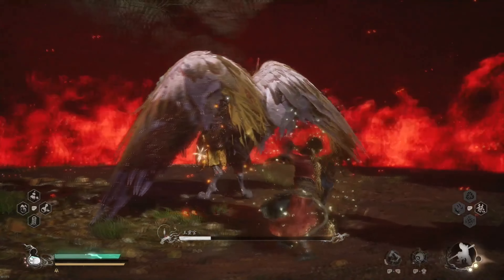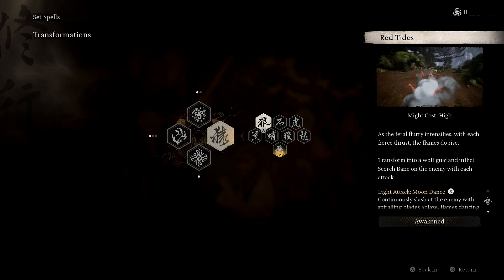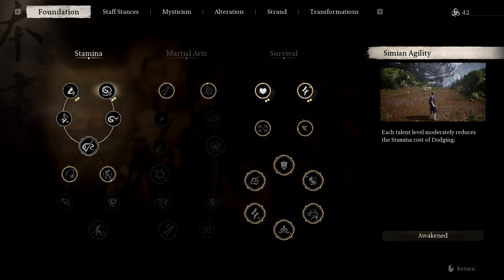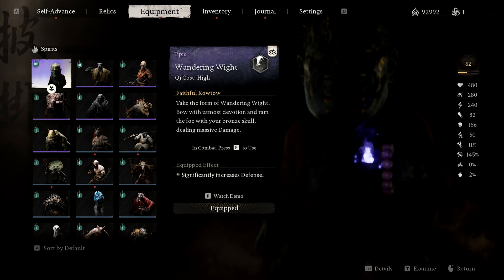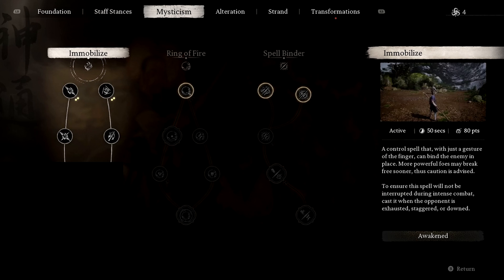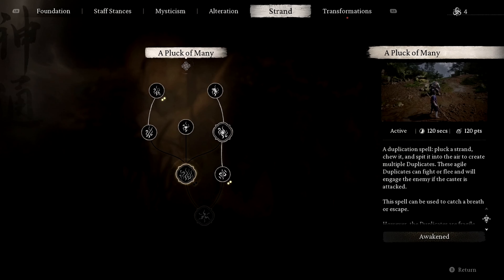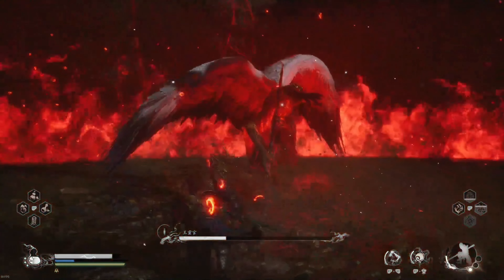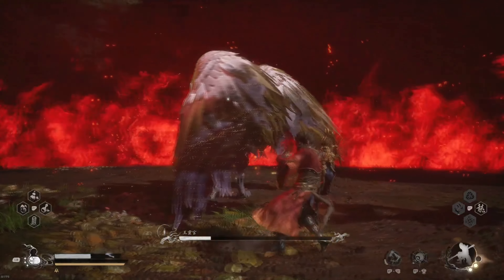NEW CRAZY SMASH STANCE Build IS S-TIER! Black Myth Wukong Best Build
Click this video to see the best smash stance build in black myth wukong. So our builds primary objective is to charge heavy attacks while sprinting and retaining focus after a perfect dodge, so then we could quickly fill up the bar and do massive amounts of damage. This setup will emphasize on talents, gear and skills that will focus more on survivability, speed, stamina recovery and high damage hits. So it will be extremely hard for the enemy to hit us, because we will have constantly 100% stamina and relatively high defensives, while still at the same time doing massive amounts of dps. This build is great for both leveling and endgame, even after level 100 ...

Timestamps:
00:00 Black myth wukong build
00:53 Transformation
 01:45 Staff Stances
02:18 Foundation
02:48 Curios
03:20 Spirit
03:47 Relic
04:10 Gear
04:57 Mysticism
05:27 Alteration
05:51 Strand
06:31 Gourd
07:00 Gameplay
08:52 Black myth wukong best build